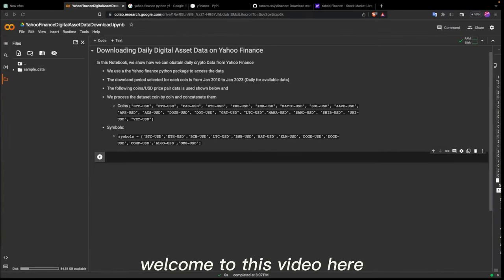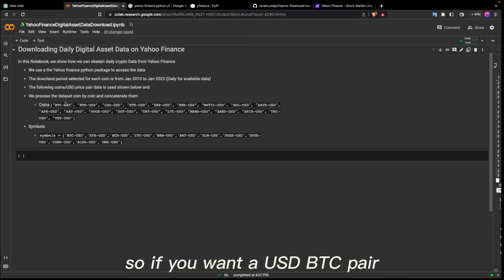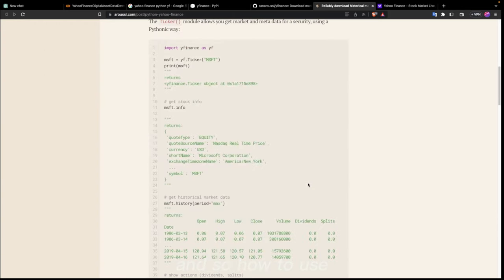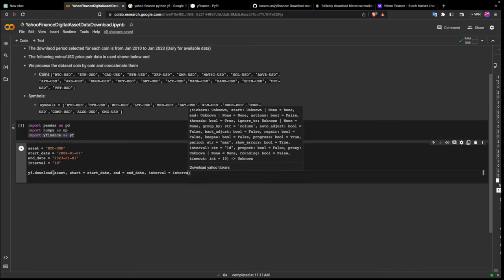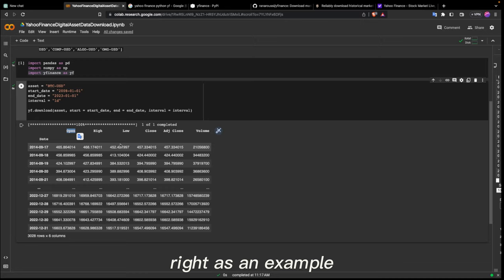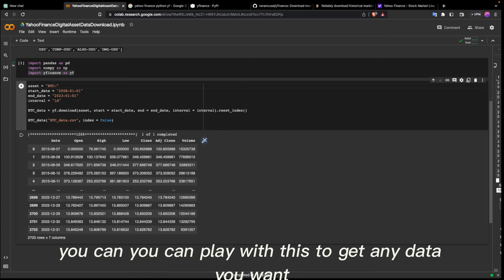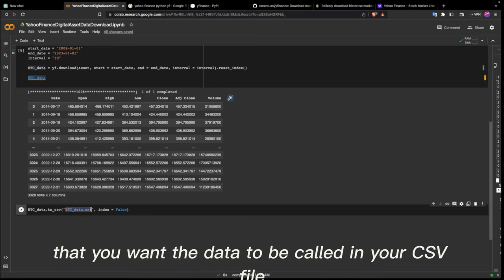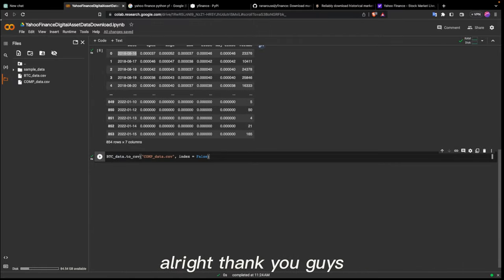Lab 001 RL for Finance: Download HISTORICAL Digital Asset Data (Bitcoin) from Yahoo Finance | Python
In this video, we will demonstrate how to download digital asset data from Yahoo Finance using Python. Yahoo Finance is a popular platform for tracking financial data and it offers a range of APIs that can be accessed using Python. With Python, we can automate the process of downloading digital asset data and perform further analysis on it.

We will also demonstrate how to parse the downloaded data using Python's pandas library, which will allow us to manipulate and analyze the data in various ways. Finally, we will show how to you can save the data to your local computer as a csv file for future use.

By the end of this video, you will have a clear understanding of how to use Python. This data can be applied to a wide range of use cases, from personal portfolio management to more complex financial modeling and analysis.

I am currently unable to share links on my youtube channel as i am new. I will verify that and share the links to the collab notebook.

I'll update the link here as soon as Youtube permits me to.